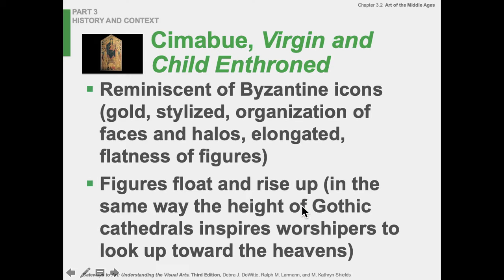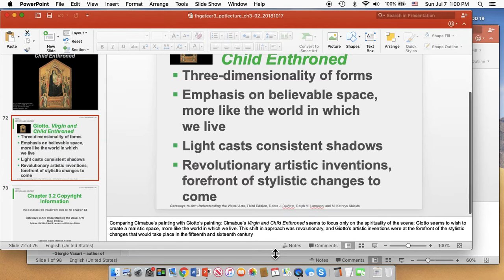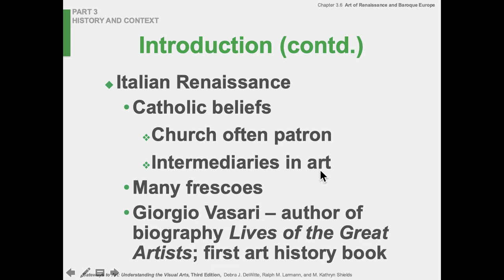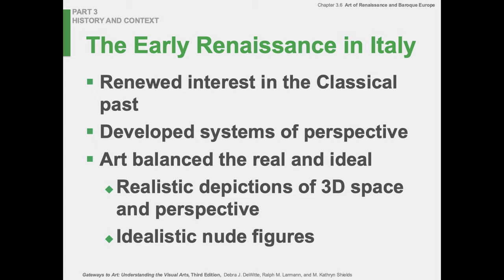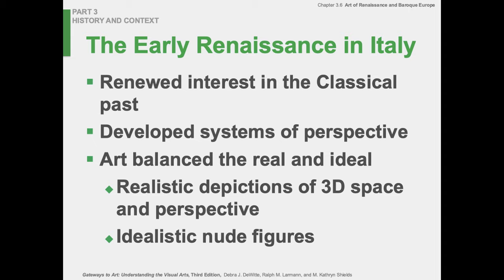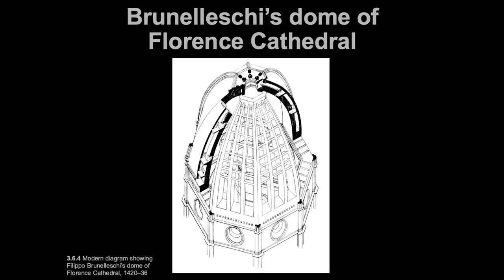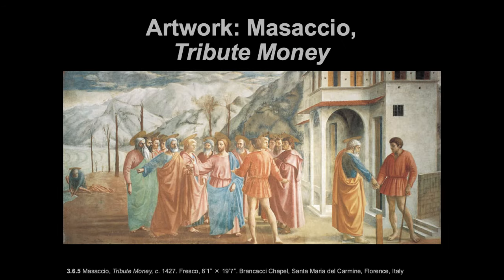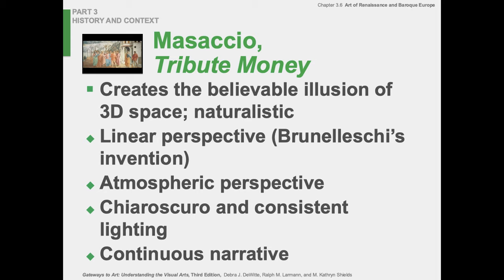Ch 3 6 Renaissance part 1